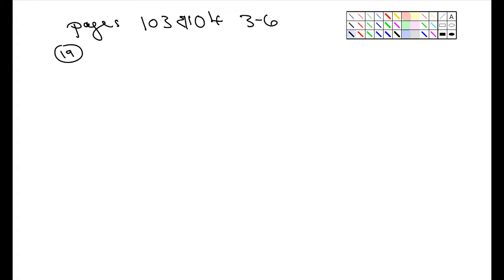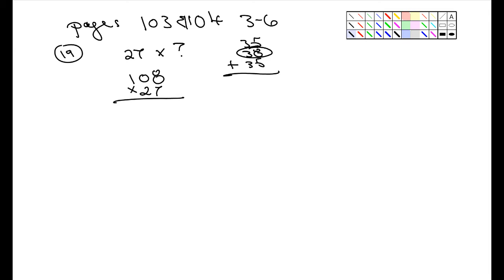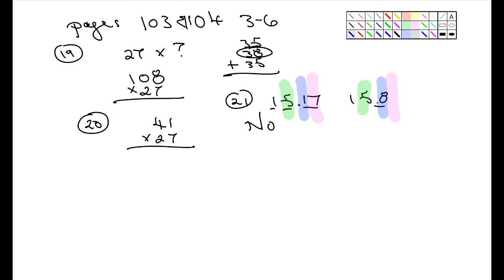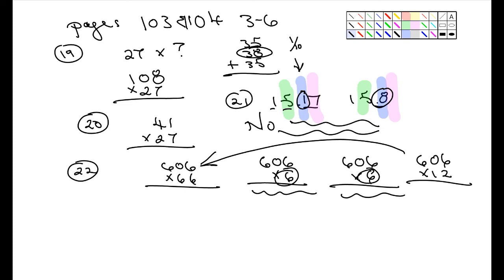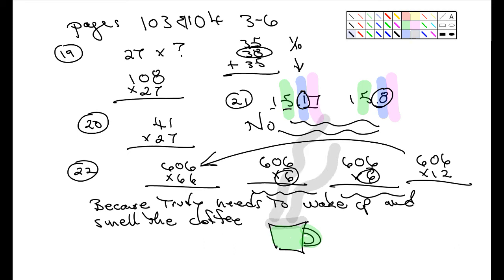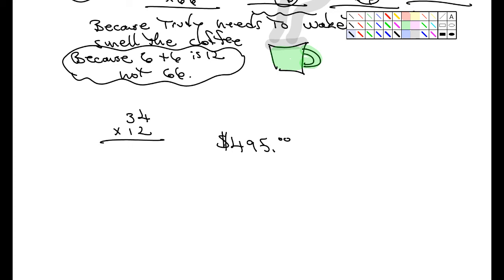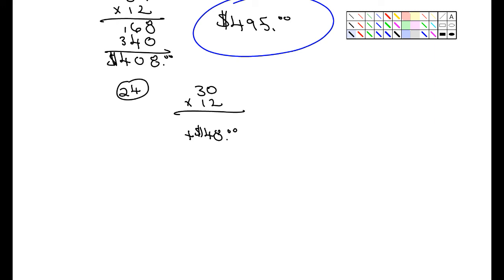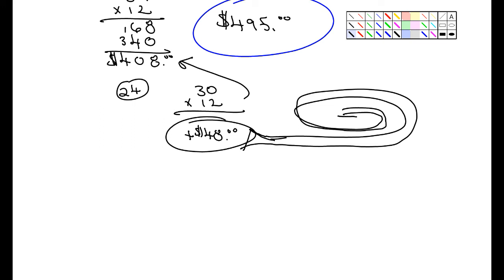5th Grade Math Envision 3-6 pg 104 help